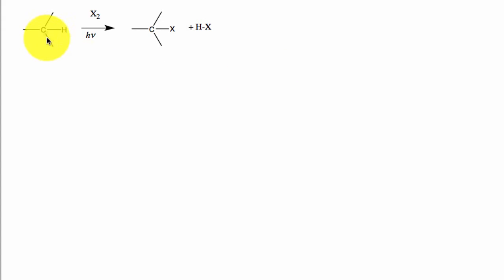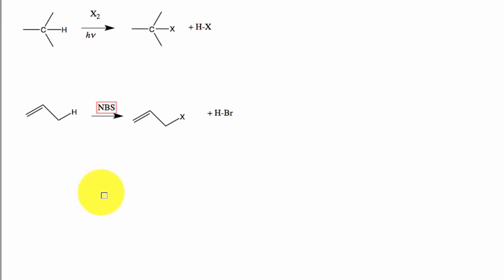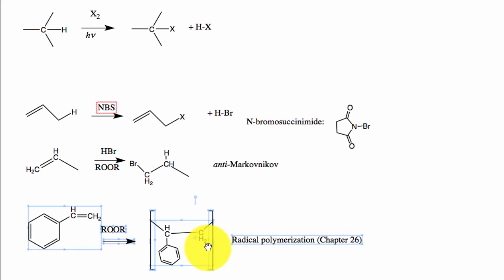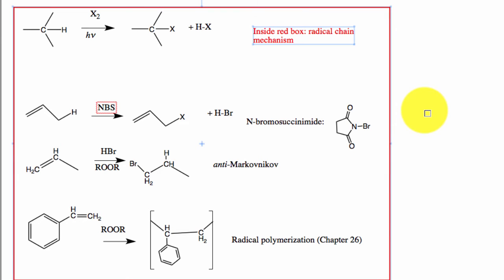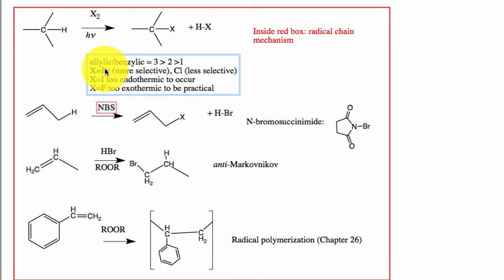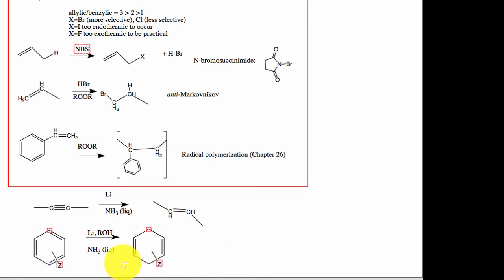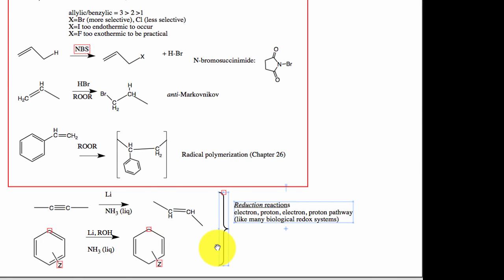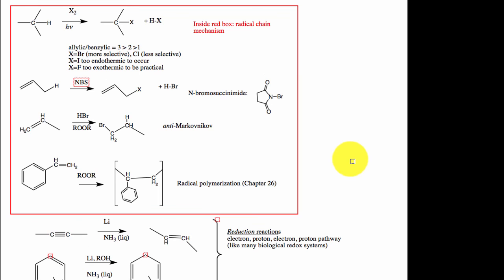CHAPTER25part 1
Overview of radical reactions (mechanisms are in part 2) grouped by mechanism types